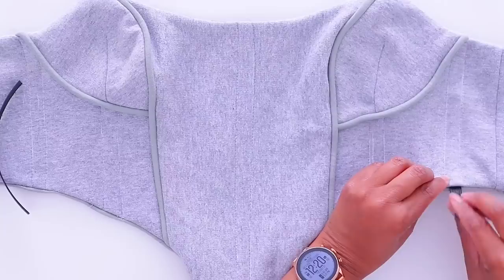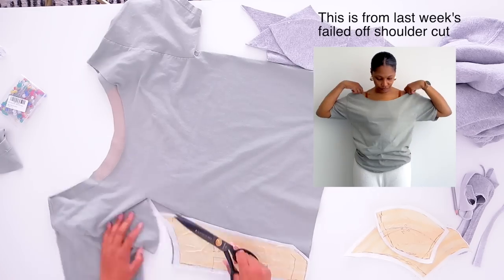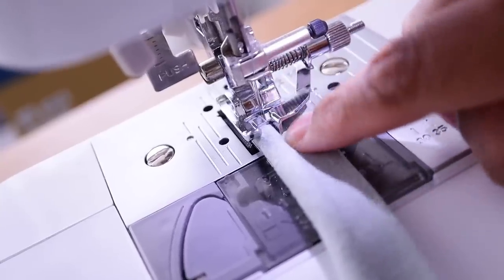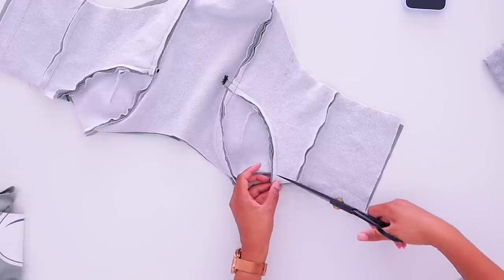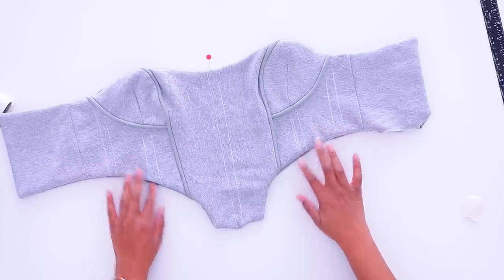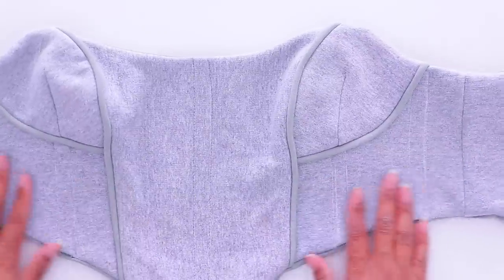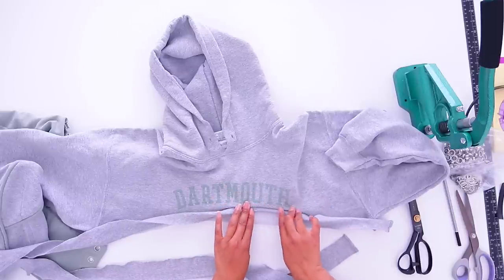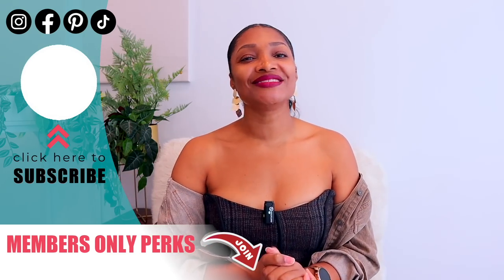DIY Hoodie to Corset Upcycle + ALL my secret tricks to make this Easier!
The tutorial of ALL tutorials!!!  Learn how to upcycle a hoodie into a corset and cropped hoodie.  Plus learn to sew piping, add boning in a corset, the key to super strong grommets, and how to replace hoodie string.

Universal Blind Stitch Hem Foot
Bias Tape Piping
Sewing Scissors
Seam Rippers
Sewing Pins
Button Gauge
Grommet Installer
Aglet Replacement Kit

0:00 How to turn a hoodie into a corset
0:33 How to make a corset pattern with tape
1:11 How to crop a hoodie
2:39 How to make a corset with lining
4:23 How to sew piping
8:17 How to add boning to a corset
9:12 DIY my dream Pinterest wardrobe
11:59 How to add strong grommets eyelets
14:41 How to shorten a hoodie
15:18 How to replace hood string
17:17 How to style a corset